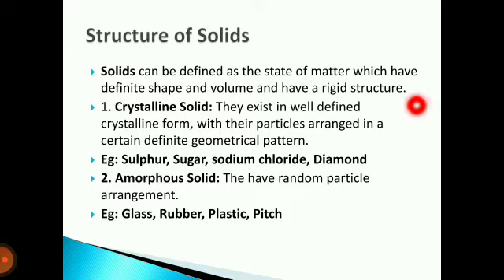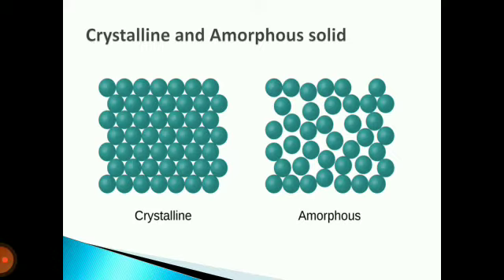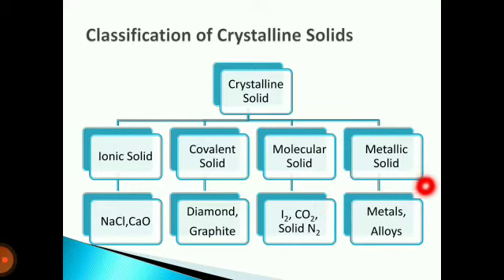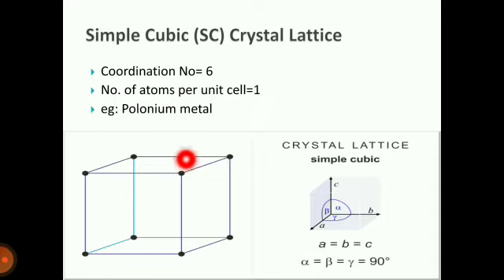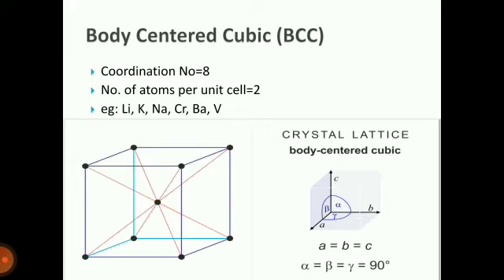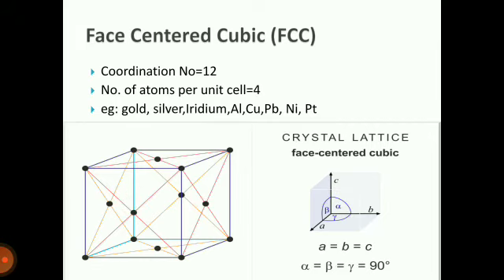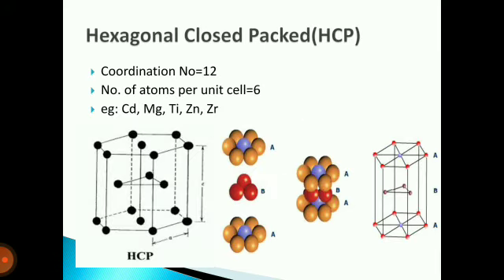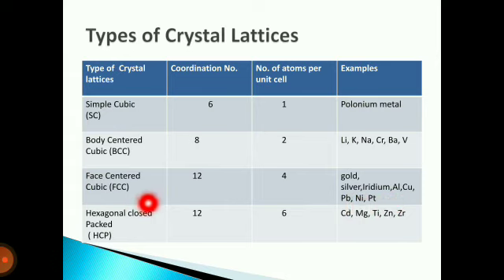Unit IV-CHEMICAL BONDING Lecture 4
Basic Chemistry - Unit IV